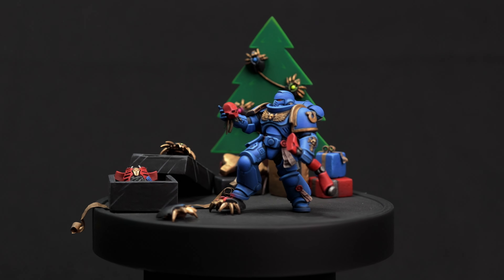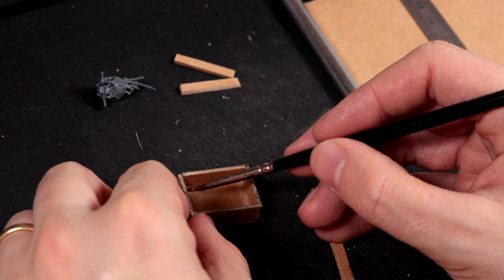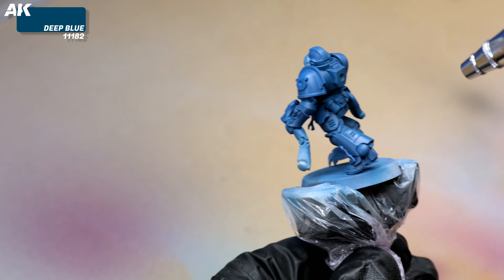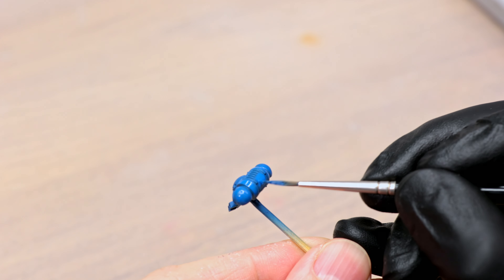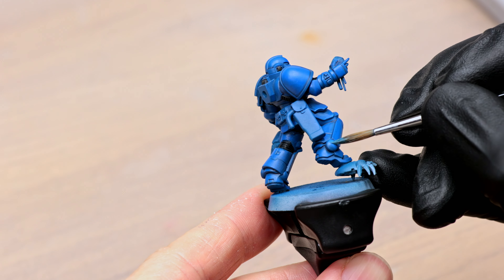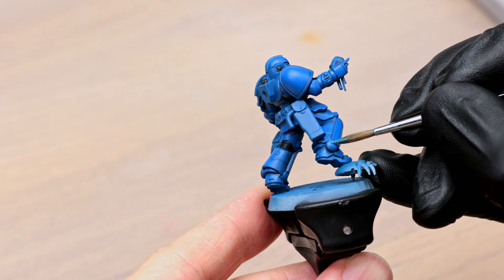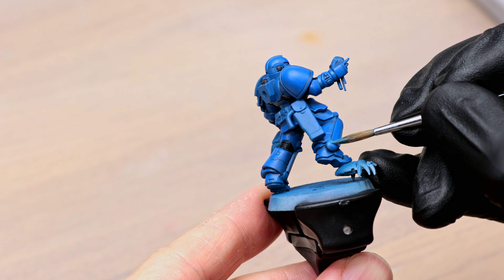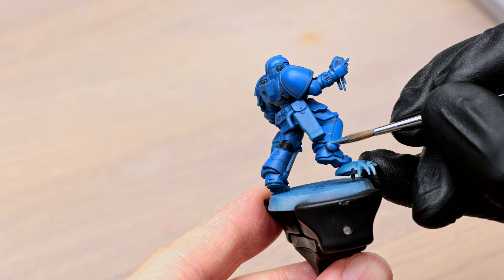How to paint an Ultramarine Intercessor - Space Marine - Warhammer 40K Diorama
In this video, we are building and painting a fun holiday themed diorama featuring a Space Marine of the Ultramarine chapter. You will learn how we scratch built it using a variety of simple and readily available materials. Looking for a clean, eye candy and economical way to paint your Ultramarine army? We will give you a few tips on how we approached this "lighter than metal" painting style.

Our Miniature painting gear:
Kolinski Red Sable brushes
Brush Soap
RedGrass Wet palette
Army Painter Wet palette
Vortex Mixer
Airbrush Matt Varnish
Airbrush Thinner
Airbrush Flow Improver
Airbrush Primer

Tamiya Plastic Cement
Flexible Sanding Sticks

Airbrushing Gear:
Iwata HP-BH
Iwata Revolution CR
Iwata Eclipse HP - BCS

Iwata Power Jet Plus Compressor
Portable Spray booth

Amazon links above give us a small kickback on any purchase that you make on Amazon's website at no extra cost to you.

Table of Contents:
0:00 - Intro
0:50 - Converting and Kit bashing the Space Marine
3:06 - Building the Christmas tree
4:26 - Converting the Necron Warrior
5:31 - Sculpting and adding elements to the armor
6:50 - Crafting the present boxes
7:15 - Priming and Base Coating the Ultramarine
8:16 - Priming and Base Coating the Necron Warrior
8:57 - Priming and Base Coating the Base
9:36 - Highlighting the Ultramarine
15:24 - Base coating Leather and gold elements
16:40 - Painting the Necron elements
18:57 - Purity seals and leather
19:47 - Level 2 edge highlights on the armor
20:47 - Do you like candies?
21:07 - Painting TMM gold with alcohol based paint
22:42 - Painting TMM metal
23:07 - Level 3 edge highlights on the armor
24:22 - Painting the Necron's body
25:34 - Painting tree, base and present boxes
28:17 - Assembling the diorama
28:33 - Final reveal!